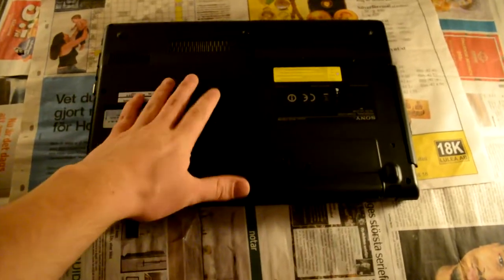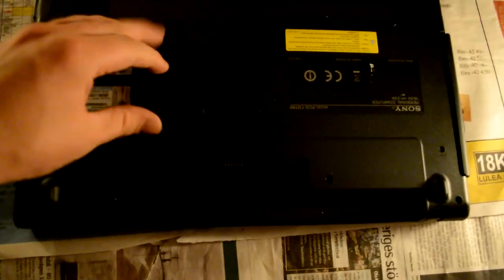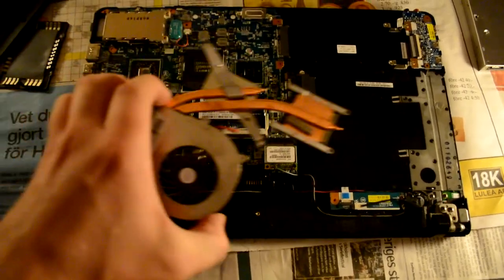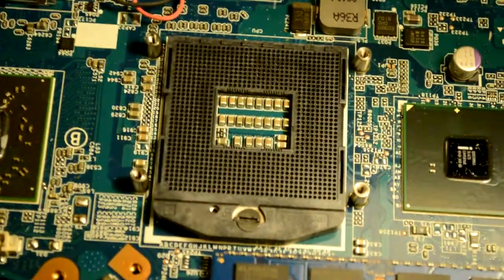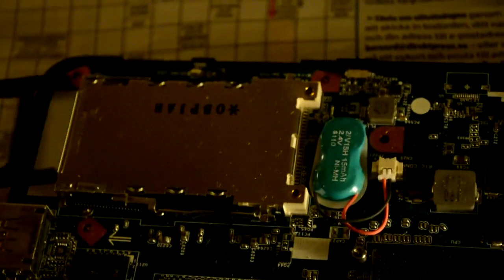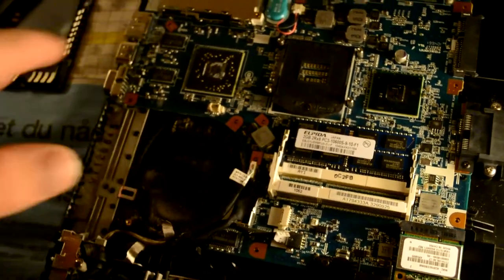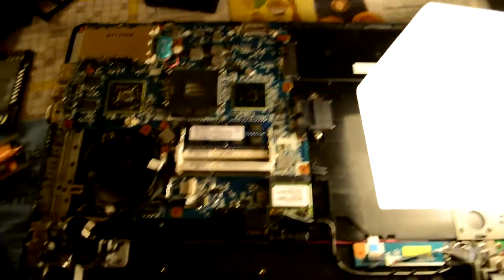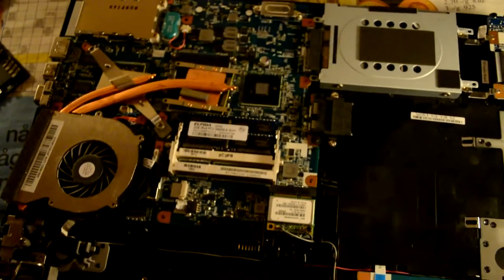How to identify the main parts and components inside a laptop computer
This video tutorial explains how to identify the components and main parts inside your laptop computer. We open this computer up and look at the all the main parts to explain what they do, to help you troubleshooting and cleaning the laptop interiors.

Licensed to me according to our agreements.